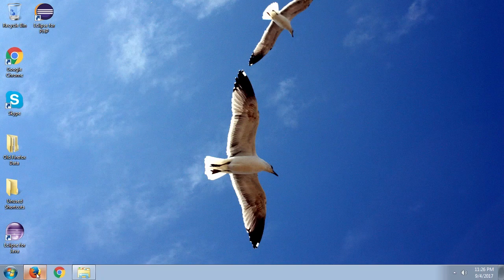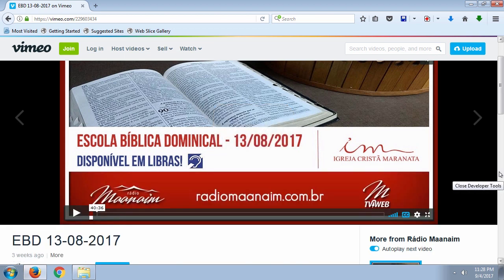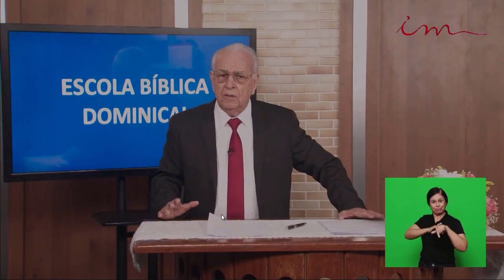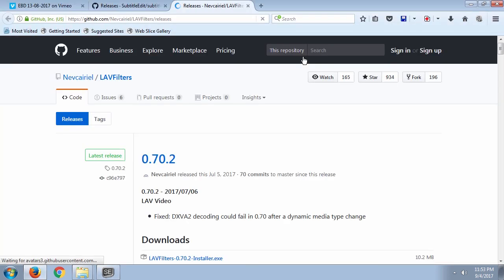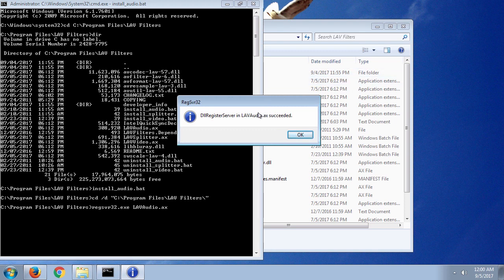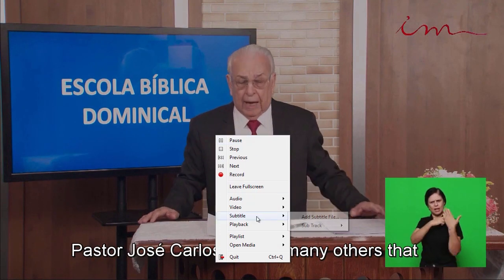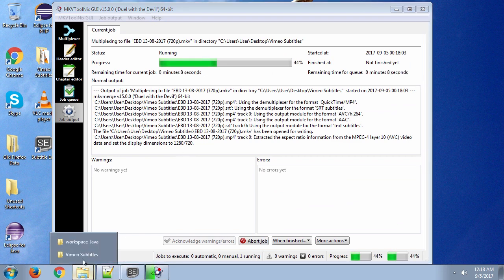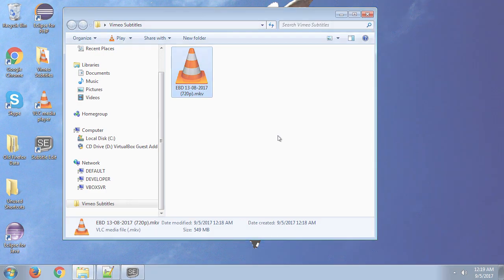Download Videos From Vimeo With Subtitles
UPDATE 1 = This video is out of date. Vimeo has updated its website in mid-February, 2019. Now, their .vtt URL is encrypted by their JavaScript.

UPDATE 2 = I also have been using another software to download videos. I am very happy with it. It is called "4k Video Downloader":

0:00 - Intro
0:14 - How to download videos from Vimeo.com
1:02 - How to download subtitles from Vimeo.com
3:26 - How to play videos with subtitles in VLC
11:46 - How to combine video and subtitle with MKVToolNix